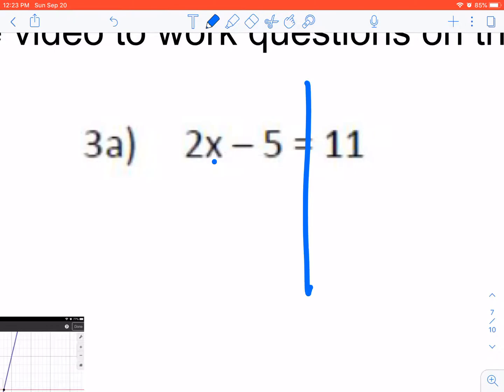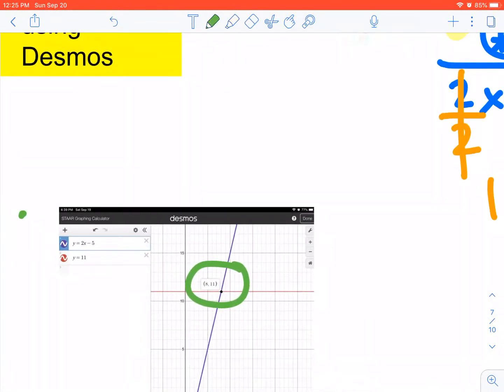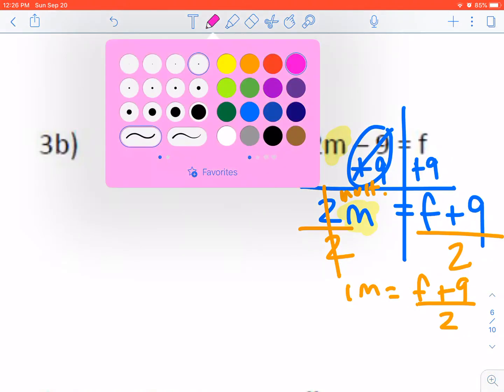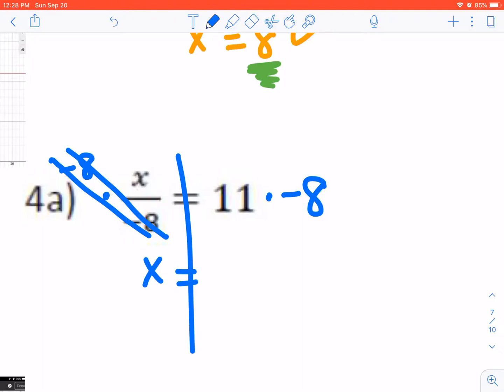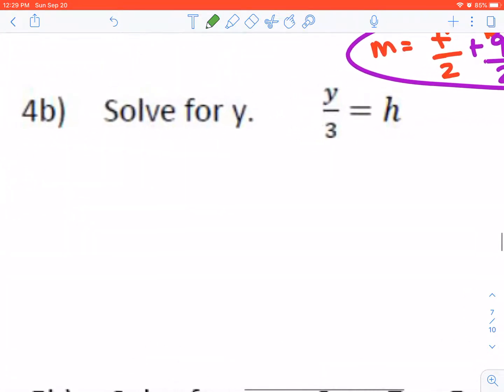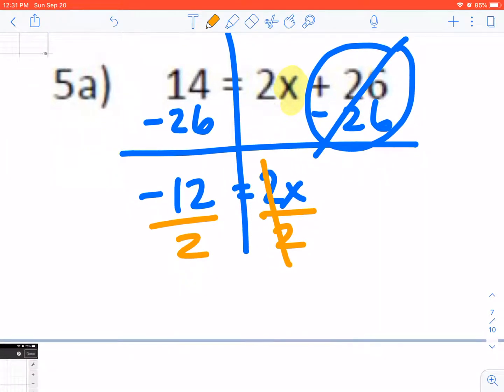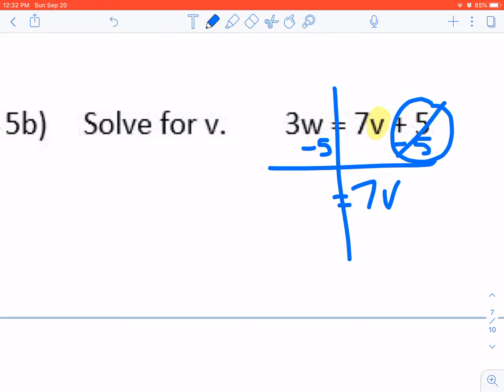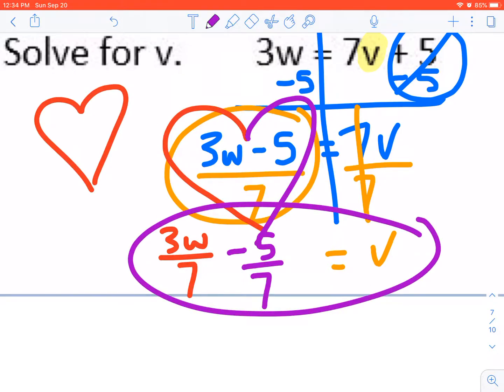3 to 5 literal examples